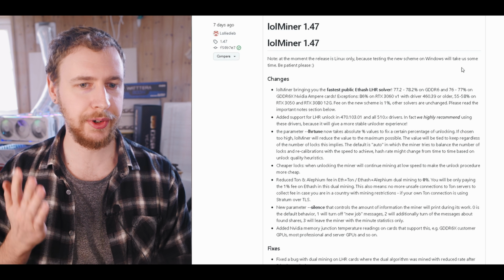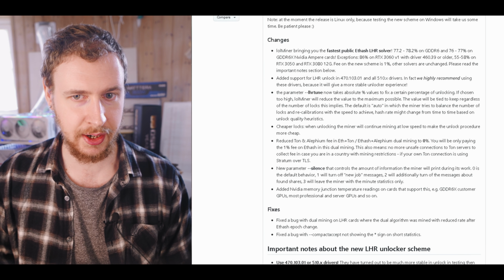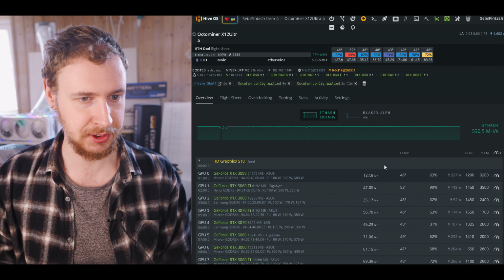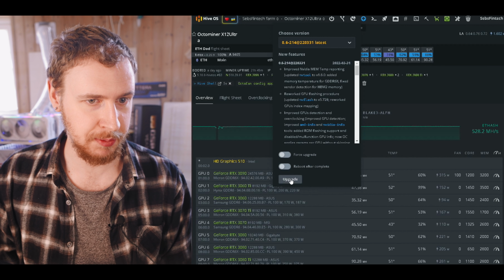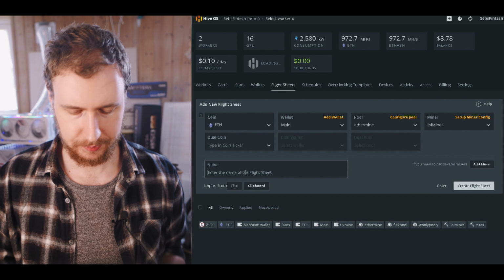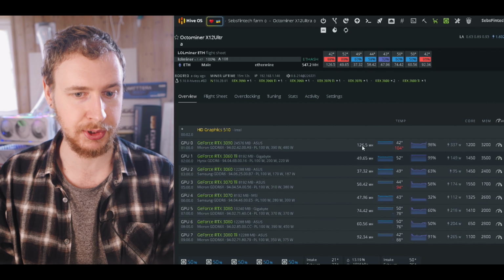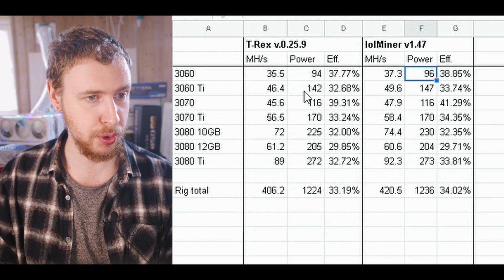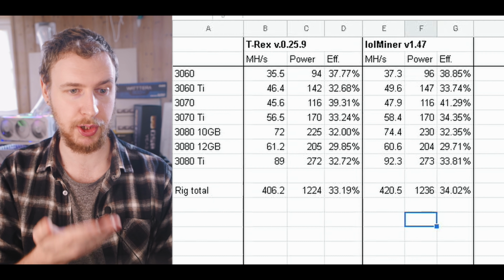NEW LHR UNLOCK hashrates for all LHR GPUs! lolMiner 1.47 with 3060,3060 Ti,3070,3070 Ti,3080,3080 Ti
In this video I test the new LHR unlocker from lolMiner 1.47 on every LHR GPU. I show the new unlocked Ethereum mining hashrates for the RTX 3060 LHR, RTX 3060 Ti LHR, RTX 3070 LHR, RTX 3070 Ti, RTX 3080 LHR & RTX 3080 Ti. This new version of lolMiner promises hashrates of up to 78% full hashrate on these GPUs. So I compare the hashrates for this new unlock on all the cards with the hashrate I got before to see just how big of a hashrate increase we would get. I also show you how to install this new version of lolMiner in HiveOS and how to set it up for mining Ethereum on LHR GPUs. In conclusion I would definintely say that, as of now, lolMiner 1.47 is the best LHR unlocker in 2022. It gives the highest LHR unlock hashrate for all cards and even improves efficiency.

⭐ 𝐌𝐘 𝐅𝐀𝐕𝐎𝐔𝐑𝐈𝐓𝐄 LHR GPU's for mining:
🌟 3060 LHR
🌟 3060 Ti LHR
🌟 3070 LHR
🌟 3070 Ti LHR
🌟 3080 LHR
🌟 3080 Ti LHR

Power supply
24-pin splitter

𝗩𝗜𝗗𝗘𝗢 𝗖𝗢𝗡𝗧𝗘𝗡𝗧
00:00 Best LHR Unlock for Ethereum mining 2022 with lolMiner 1.47
01:21 Why unlocking LHR GPU hashrate matters for after ETH 2.0
02:26 lolMiner 1.47 LHR unlock for mining Ethereum explained
04:10 OLD LHR unlock - Ethereum hashrates for 3060, 3060 Ti, 3070, 3070 Ti, 3080 & 3080 Ti
05:42 How to set up new LHR unlock with lolMiner 1.47 in HiveOS
07:34 HiveOS mem temp fan speeds settings for 3070 Ti, 3080, 3080 Ti & 3090
08:14 NEW LHR unlock - Ethereum hashrates for 3060, 3060 Ti, 3070, 3070 Ti, 3080 & 3080 Ti